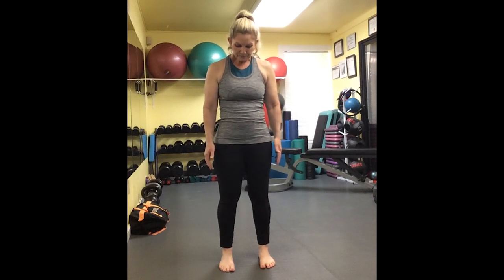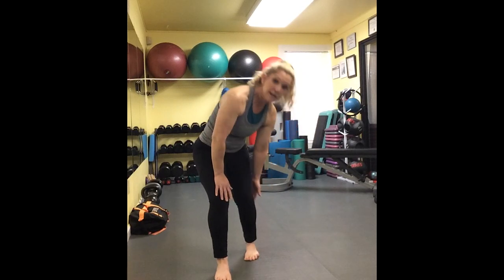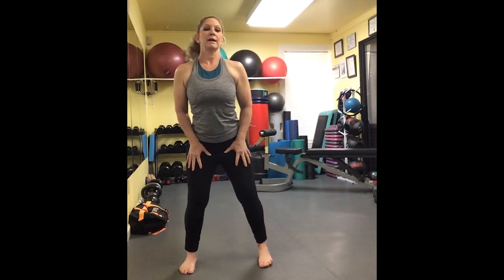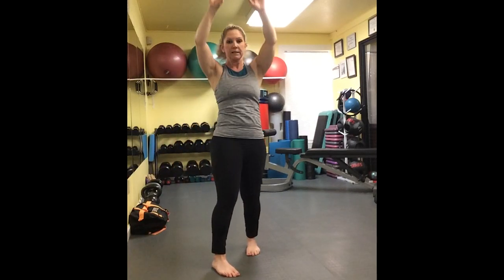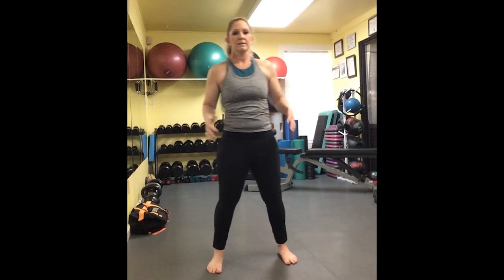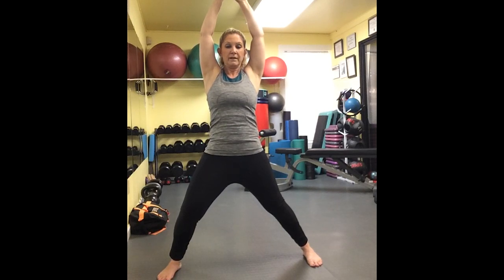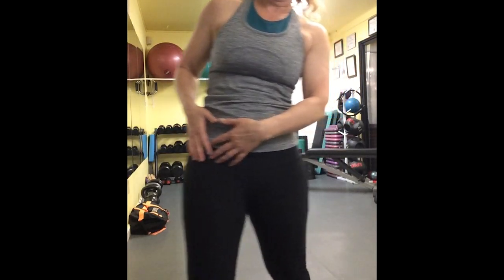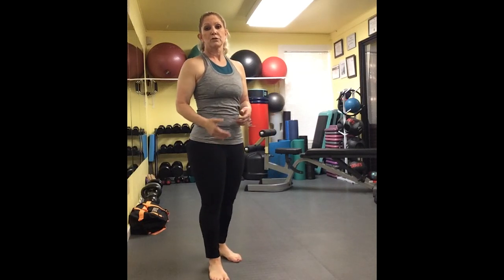Active Stretch and Restorative Movement with Pam | Spare Time Sports Clubs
Fitness videos on demand from your favorite instructors leading your favorite workouts. Available anytime! Spare Time Sports Clubs presents Active Stretch and Restorative Movement with Pam.